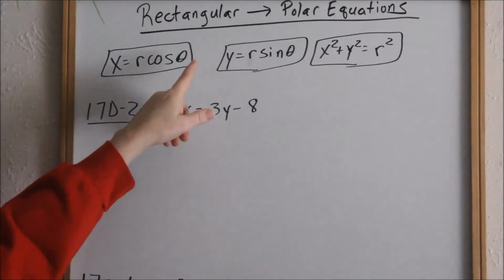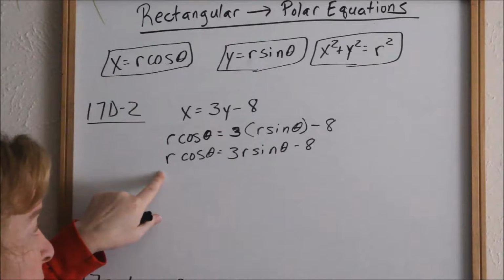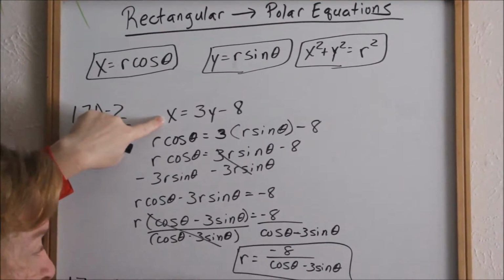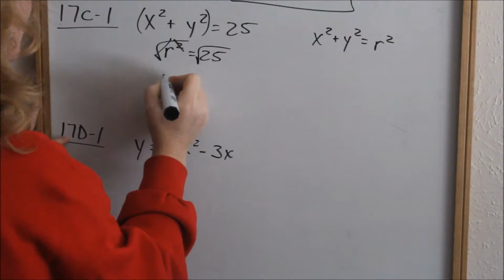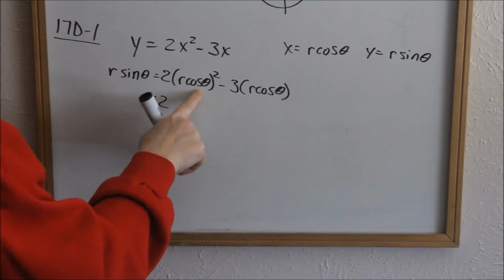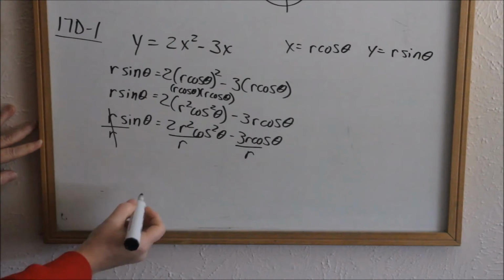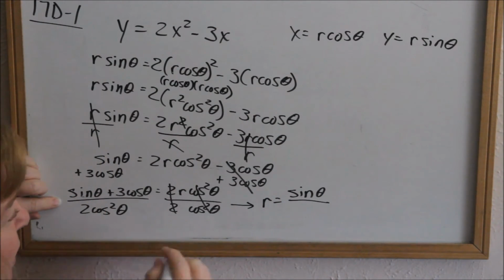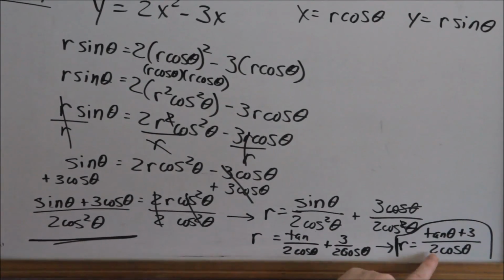Lesson 17 - Converting Rectangular to Polar Equations